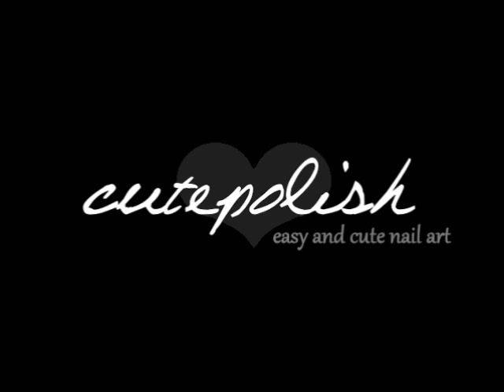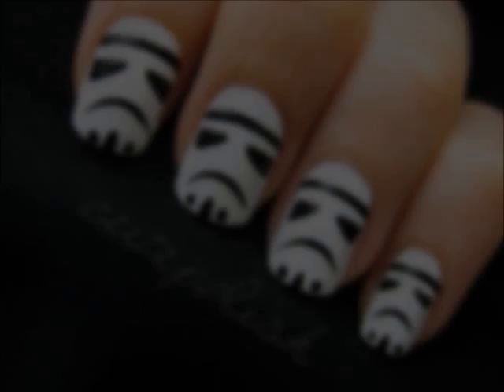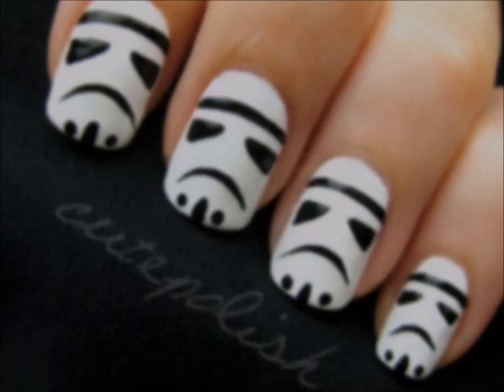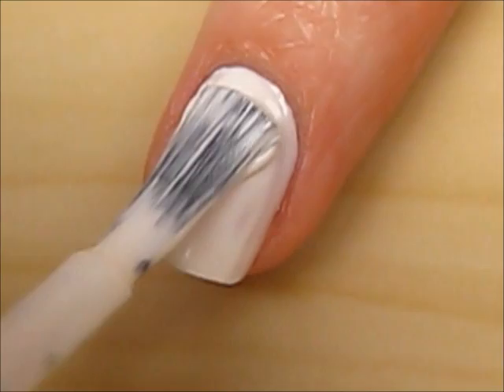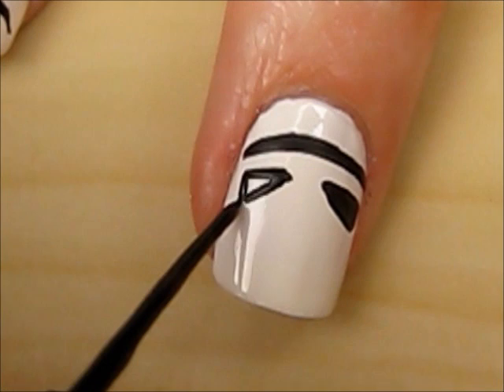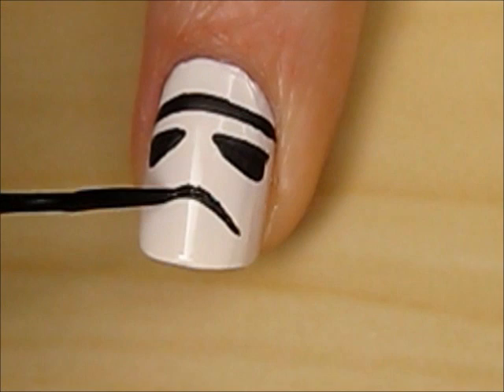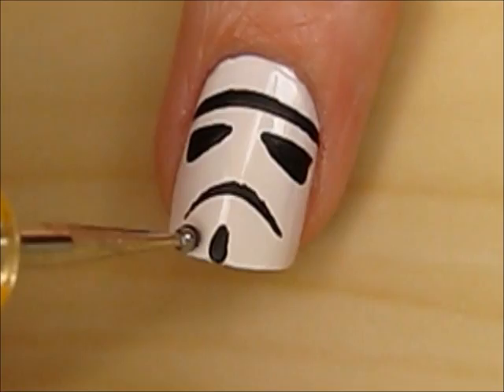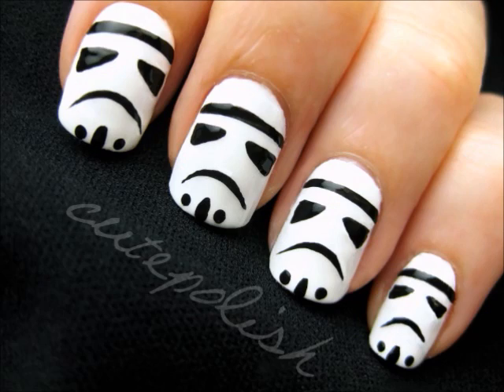Stormtrooper Nail Art (Voice by Darth Vader)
YouTube Geek Week August 2013